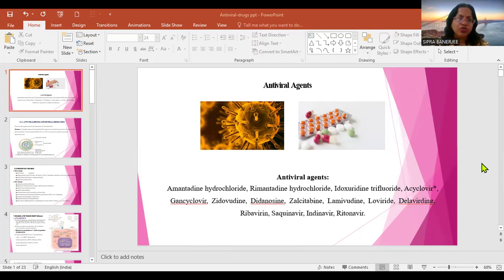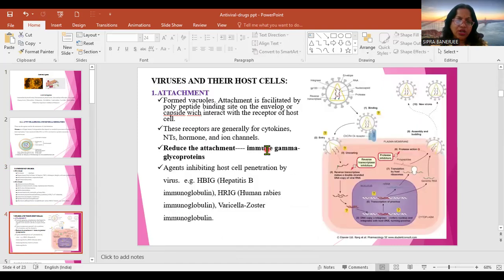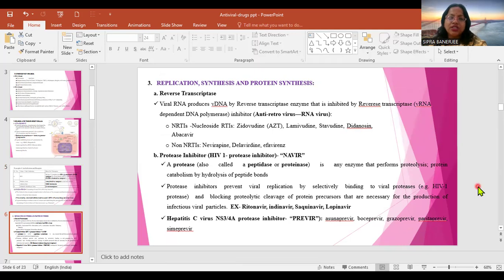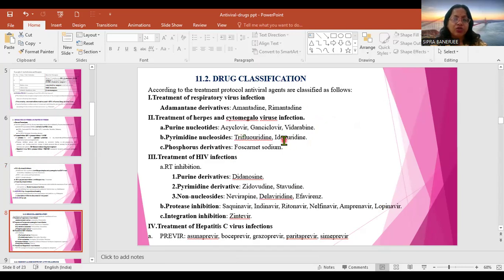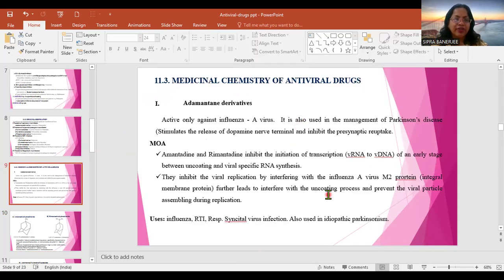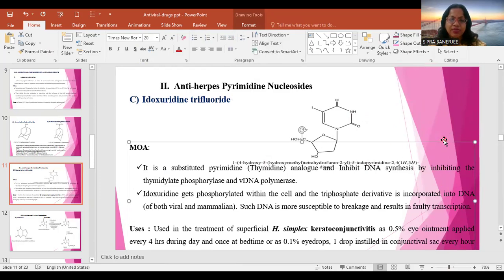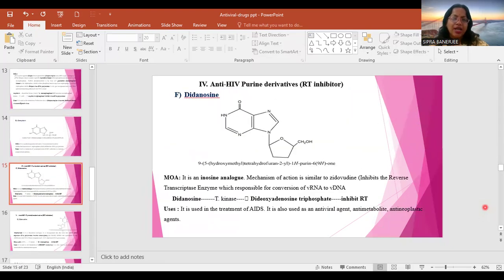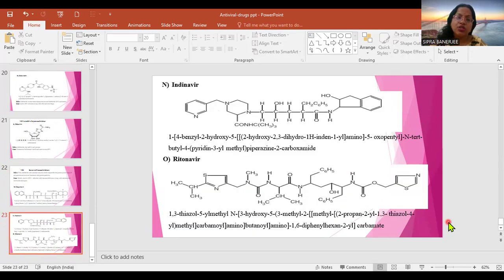AntiviralDrugs AntiviralTherapy AntiviralAgents AntiviralResearch AntiviralMedicine DrugDiscovery